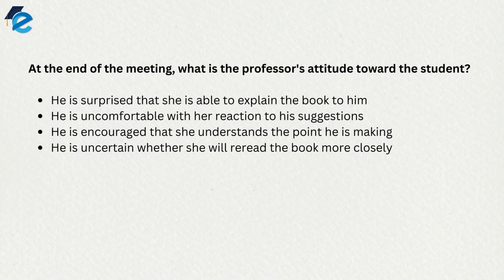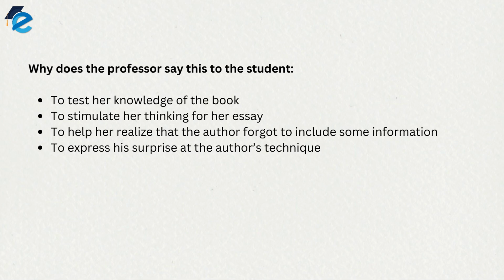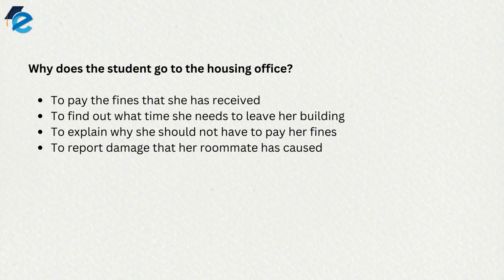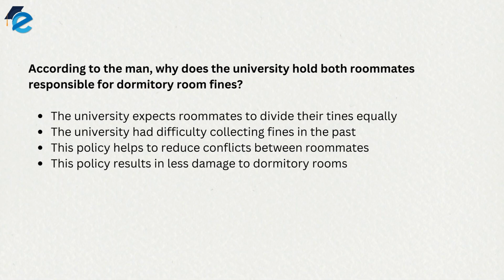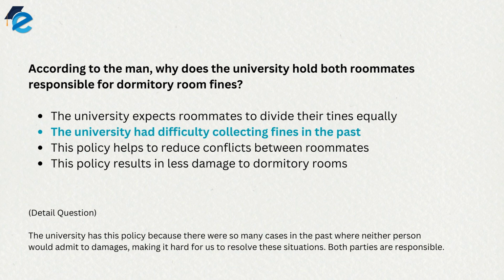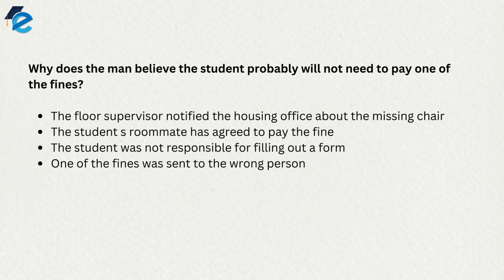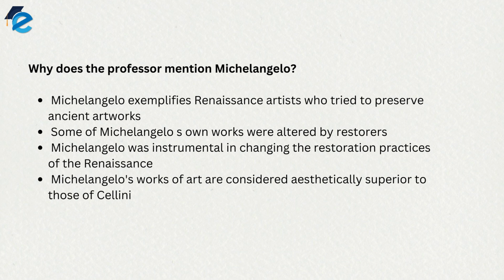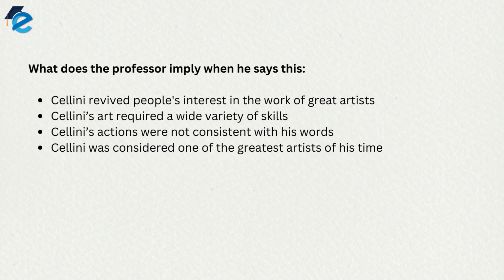TOEFL Listening Practice Test (Answers Explained) #5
Full TOEFL iBT Listening test measures your ability to understand conversations and lectures in English.

The Listening section is divided into 2 separate timed parts (5 Passages):
Part One: 1 Conversation + 1 Lectures
Part Two: 1 Conversation + 2 Lecture

00:00 Conversation #1
04:44 Lecture #1 Sociology Class
12:43 Conversation #2
17:29 Lecture #2 Environmental Science
24:26 Lecture #3 Ecology Class
31:50 Check Score

You will hear each conversation and lecture only once.
It's recommended to take notes which helps you answer the questions.
Your notes will not be scored.

After each conversation or lecture, you will answer some questions about it. The questions typically ask about the main idea and supporting details. Some questions ask about a speaker’s purpose or attitude. Answer the questions base on what is stated or implied by the speakers.